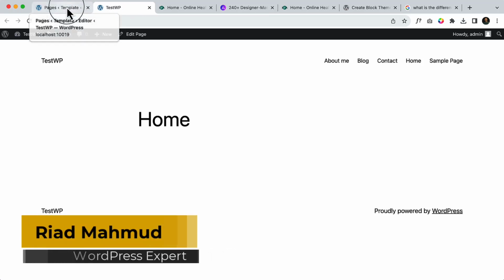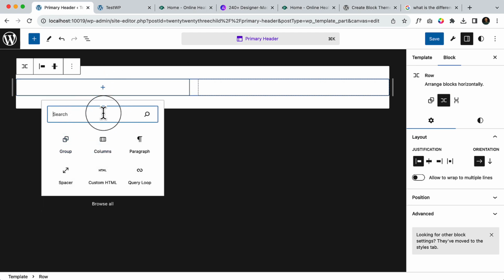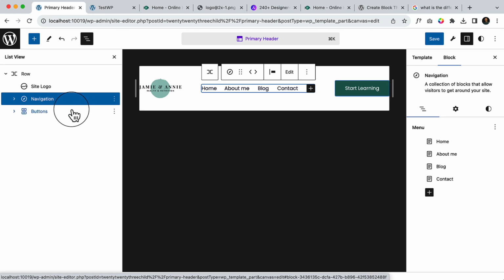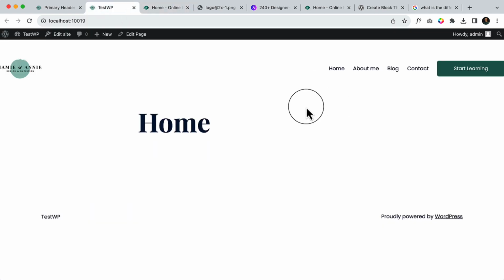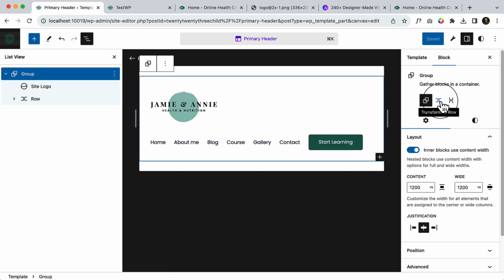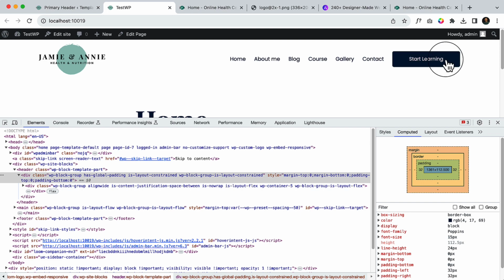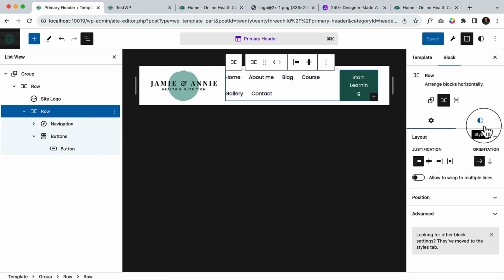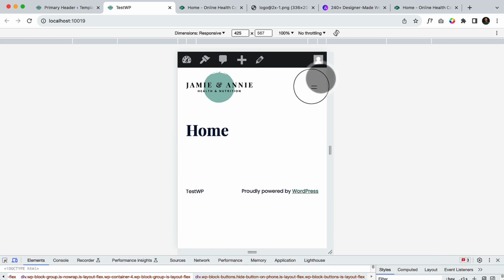9. How to create a Header using WordPress Block Editor?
In this video I will show you how you can create a Primary Header while using the full site editing - FSE block editor theme. At the same time I will show you how to make your header mobile friendly and responsive.